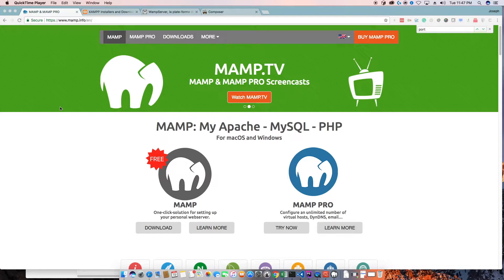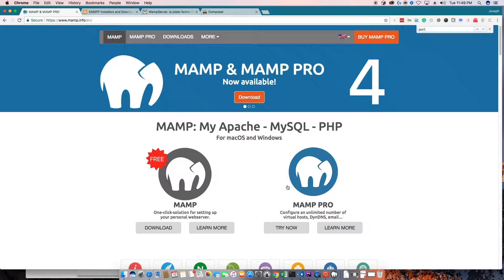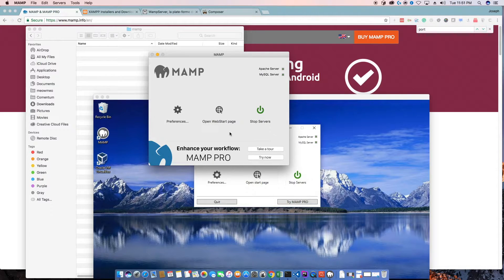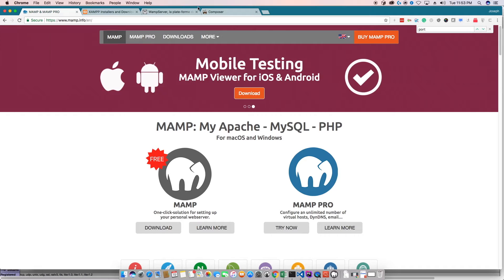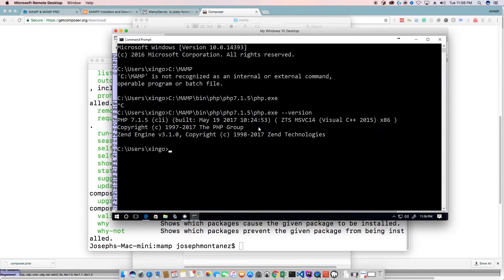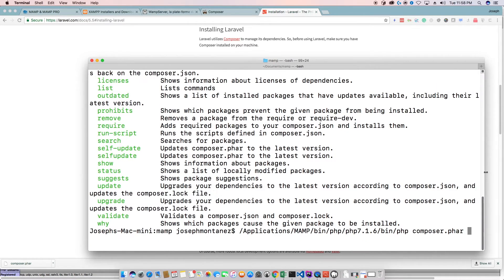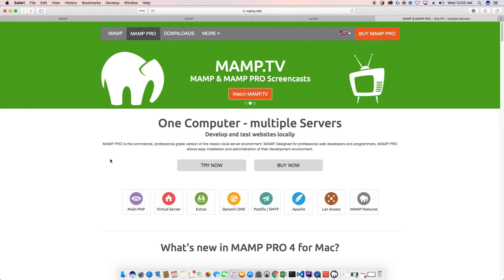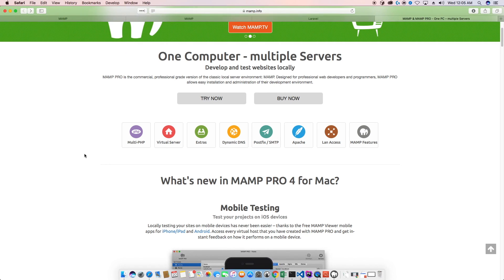Fastest Way To Get Started with Laravel PHP - MacOS & Windows Using MAMP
Not everyone can run Vagrant or Docker.  Not everyone needs yet another thing to learn, just to get started with PHP or Laravel. I walk you through a really fast way to get Apache, MySQL and PHP up and running. I walk you through setting up MAMP, installing Composer and doing a basic Laravel install.